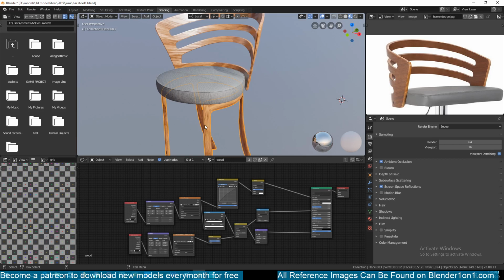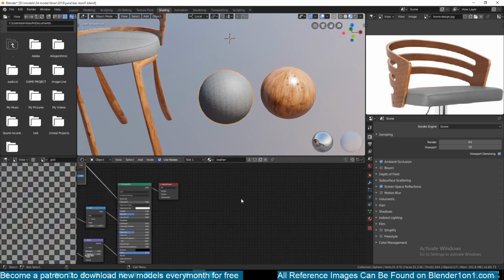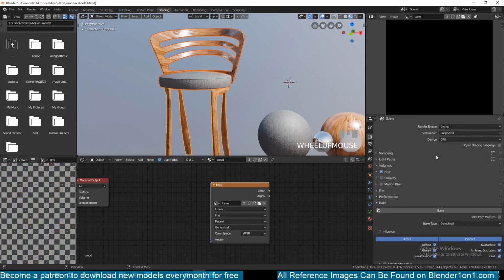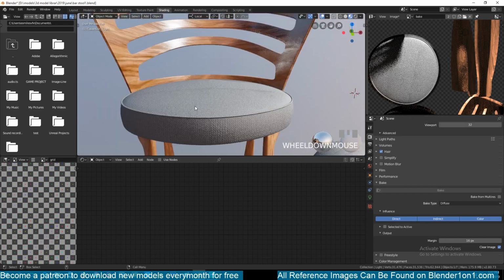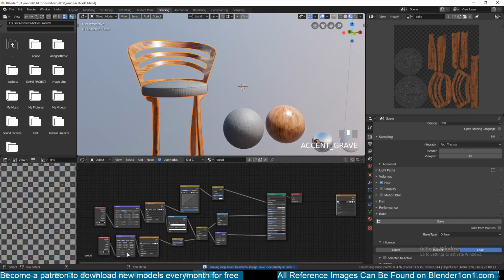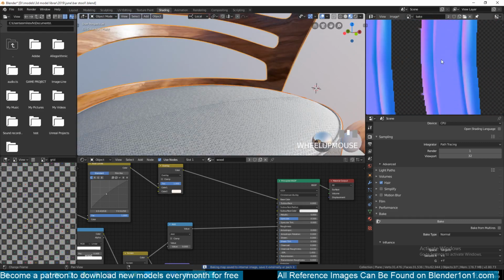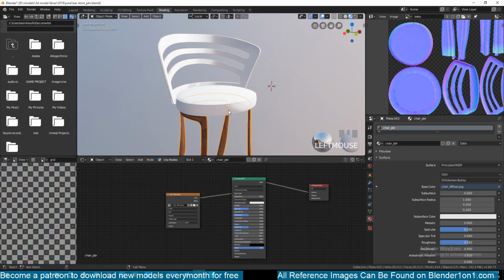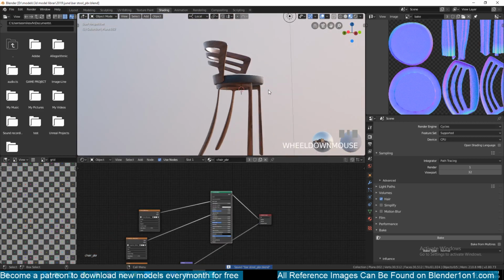all you need to know about baking materials in blender 2.8